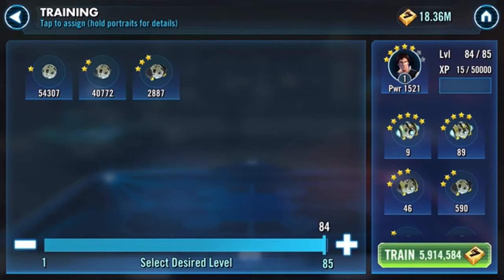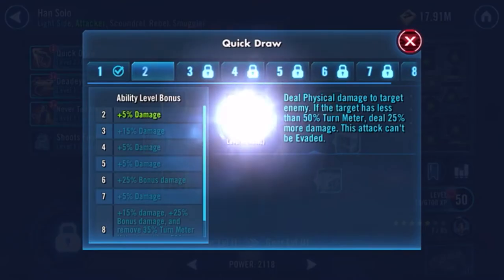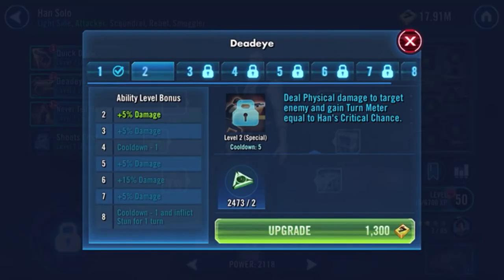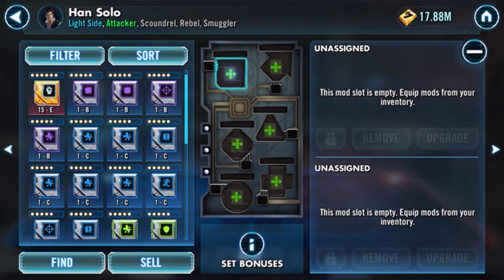unlocking han solo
Finally unlocking Han Solo in Star Wars: Galaxy of Heroes mobile game.